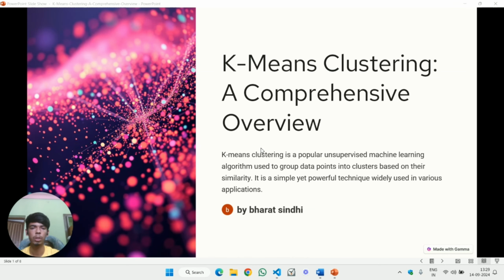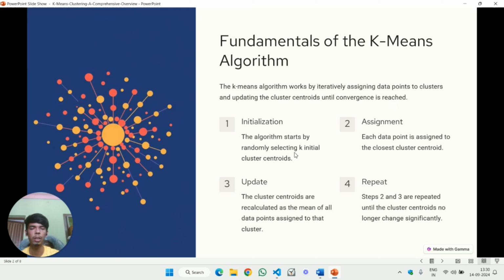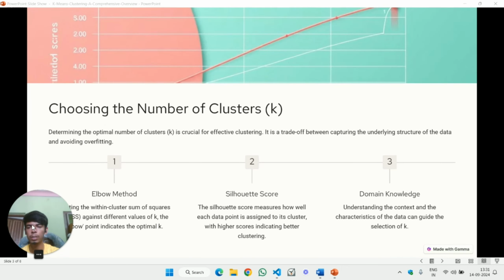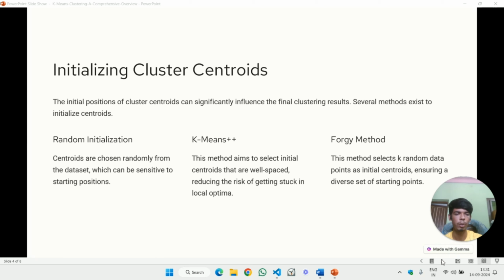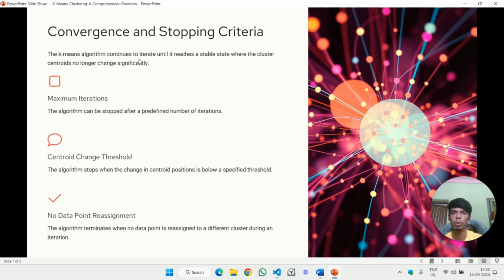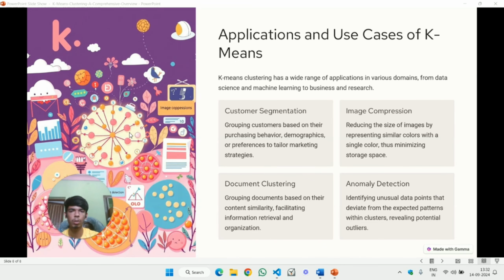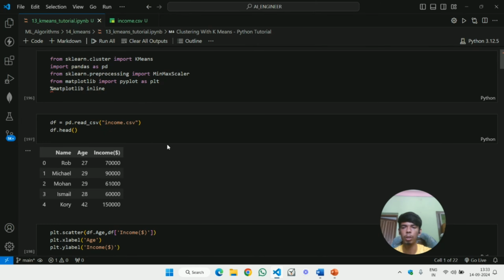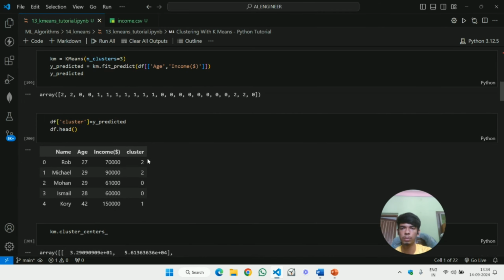K - Means Cluster